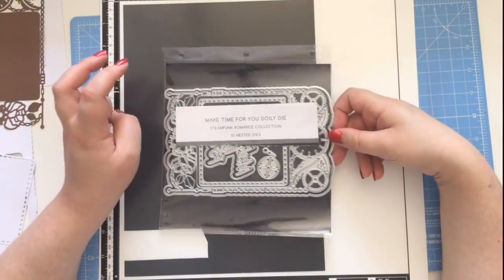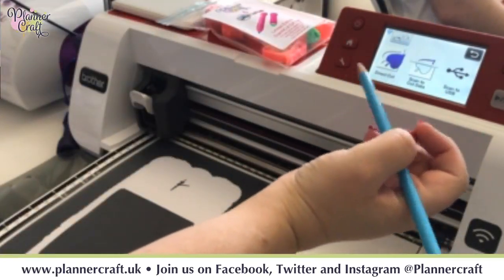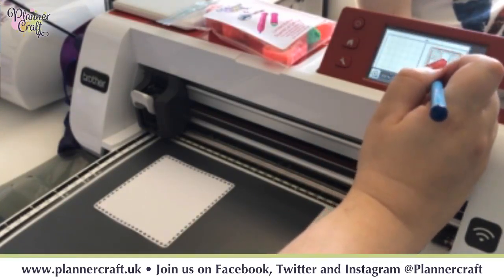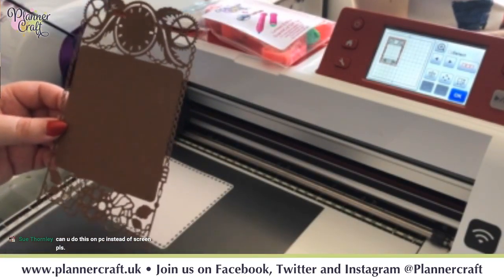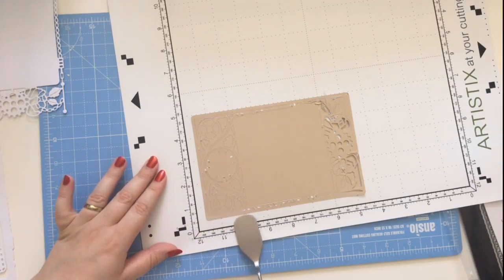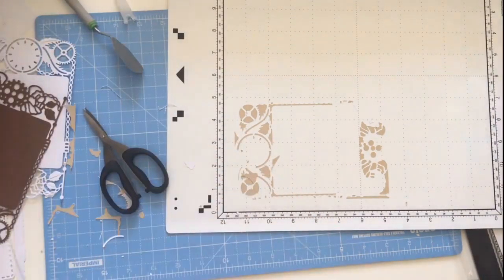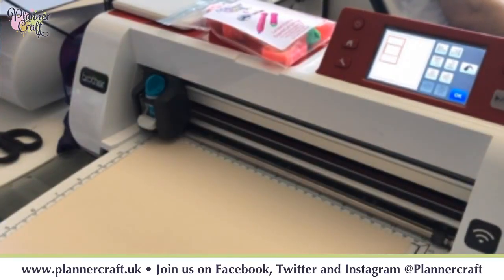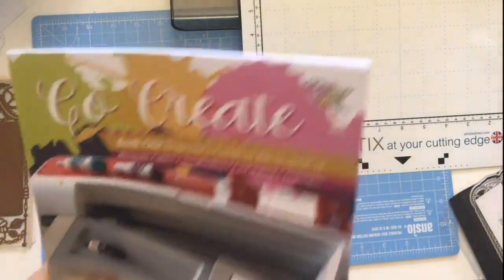Scanning and layering with the ScanNCut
Scanning and layering a die design on the ScanNCut  using a scanning mat and a cutting mat.